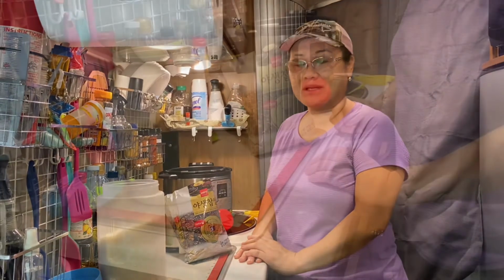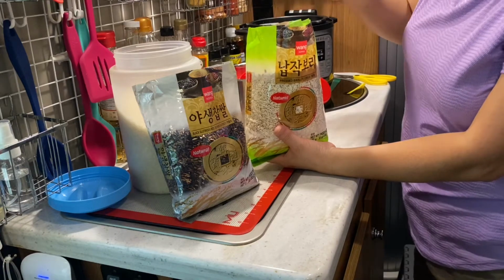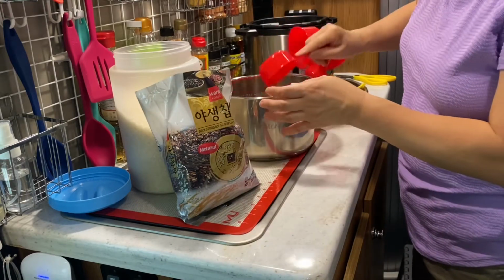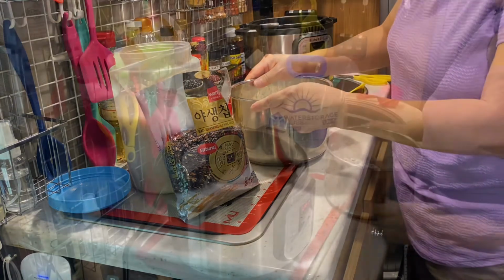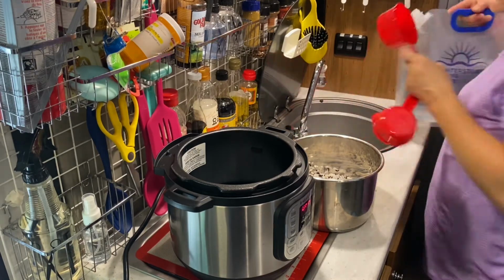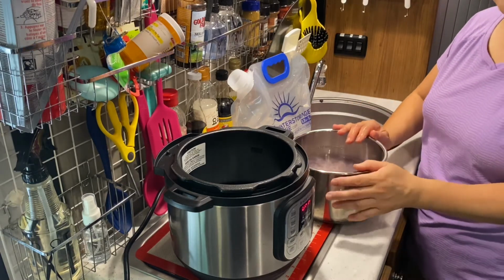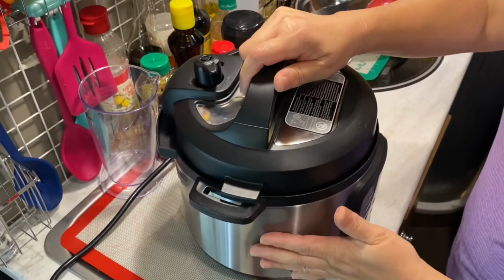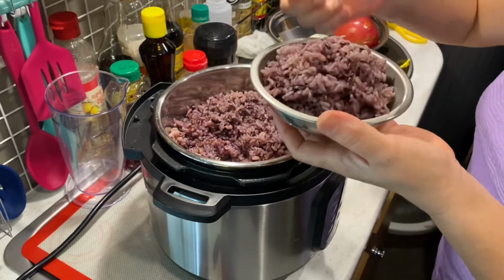Korean Purple Barley Rice Instant Pot Recipe @OmmasRVLife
Instant Pot Korean Purple Barley Rice Recipe

Ingredients:
3 cups sticky Asian rice
1/2 cup pressed barley
1/2 cup Korean black glutinous wild rice
3 1/2 cups of water